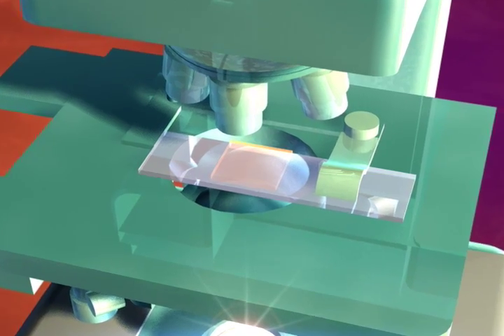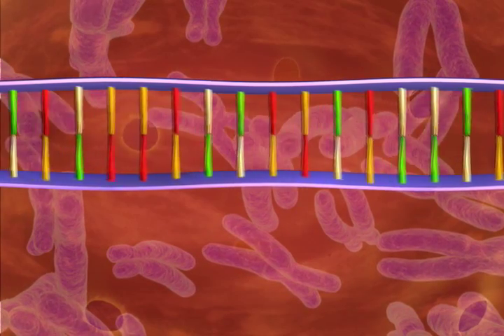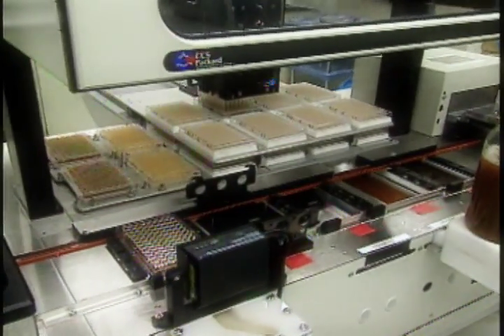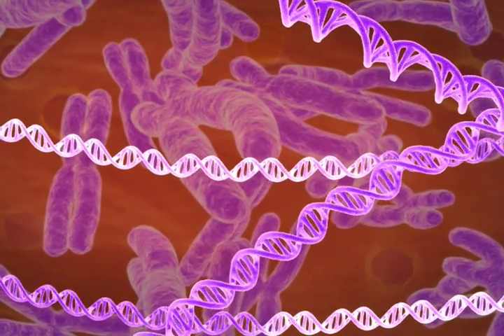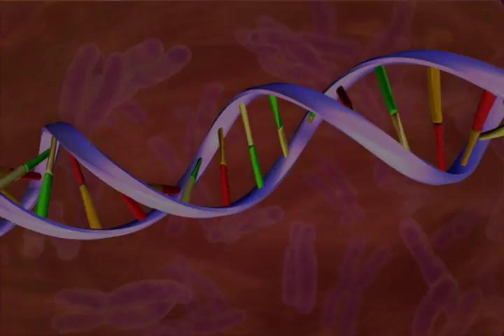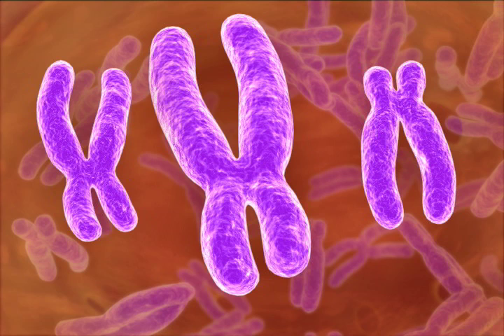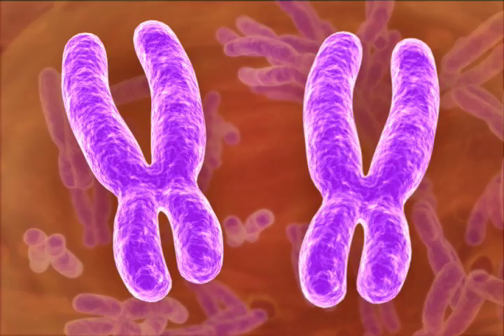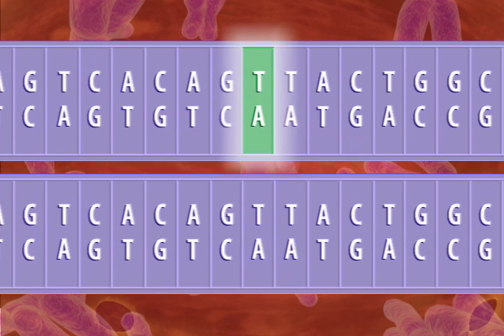Genes and Health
An overview of the role of genes in shaping health. Made as part of the Genetics and Public Policy Center's Public Consultation on Genetics, Environment, and Health.